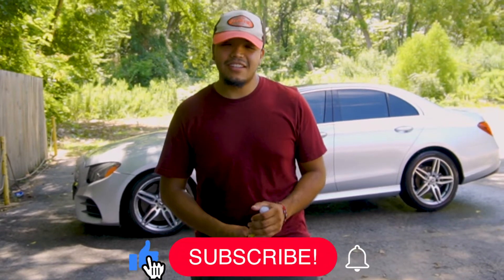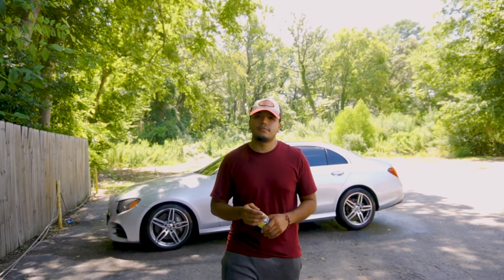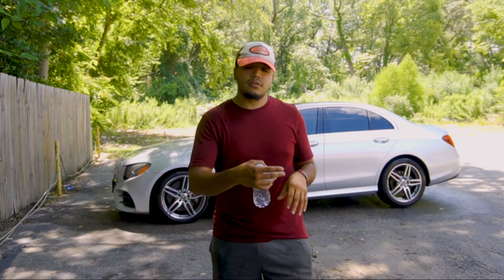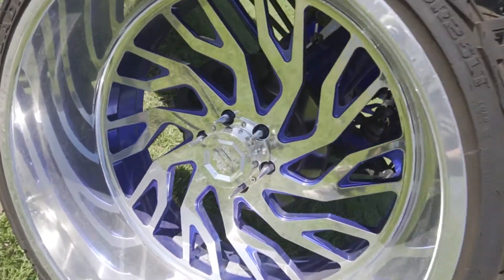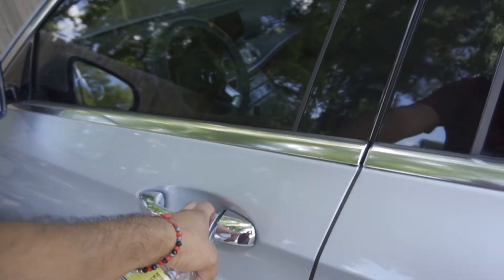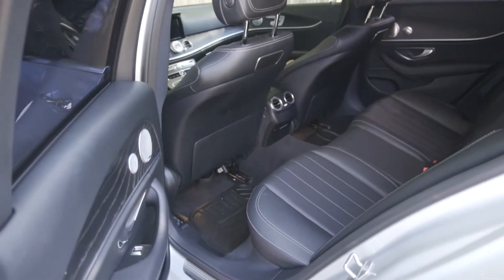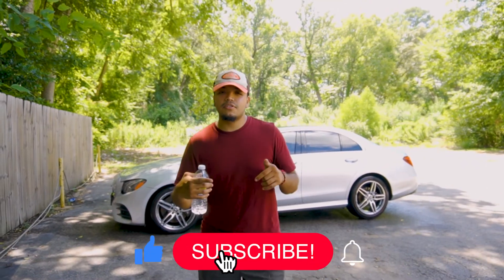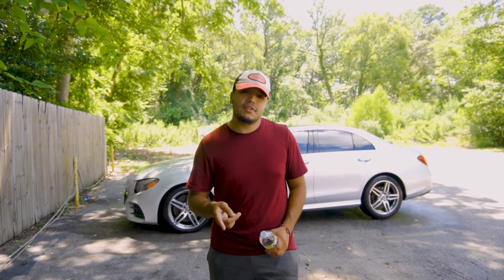Detailing prices and packages